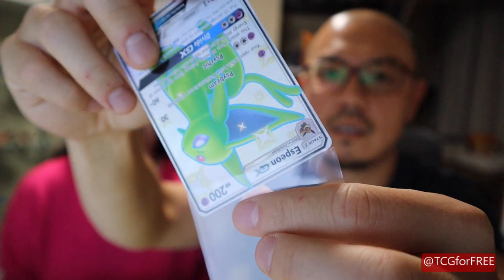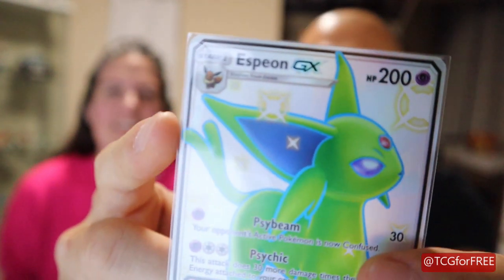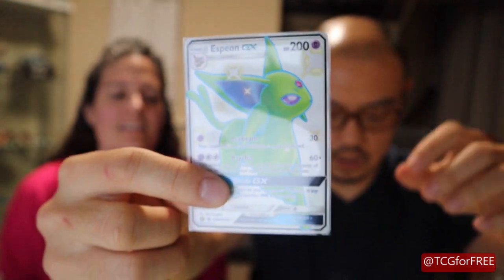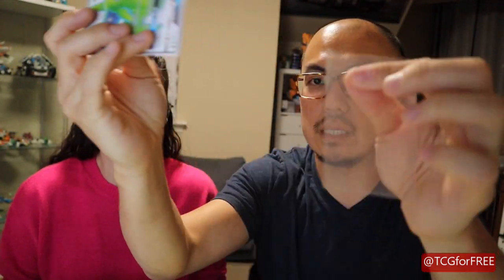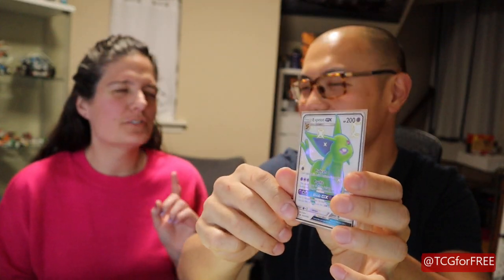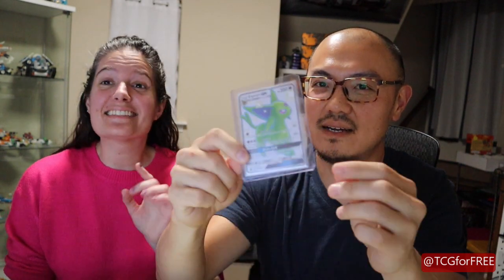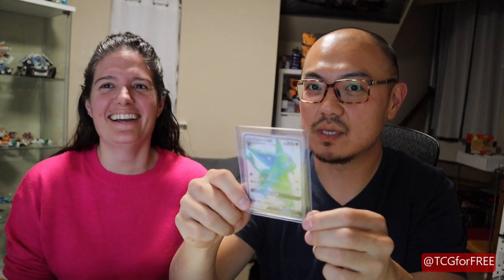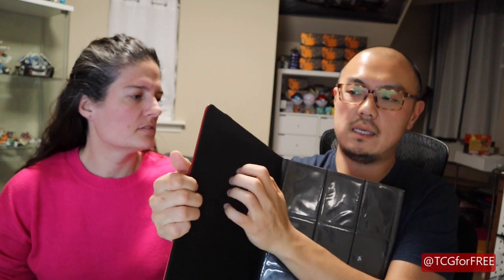Let's Talk Pokemon - How to store cards, top loaders, and binder review! Hidden Fates Pack Opening!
New Series, Let's Talk Pokemon!  Today we cover how to properly protect your cards, store them, and what to do with those pesky top loaders!  Store and display them like a PRO!

Want to get in on the action and get some of the cool stuff we open?  Check it out here!

Join us on Instagram for giveaways, codes, and more awesome content!